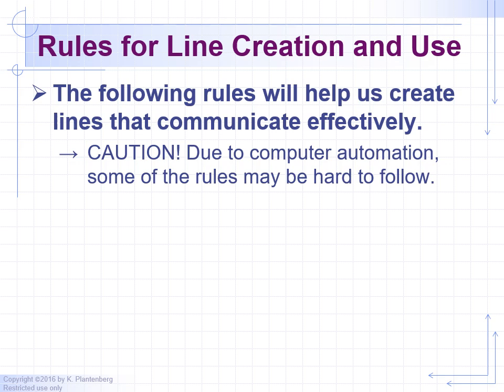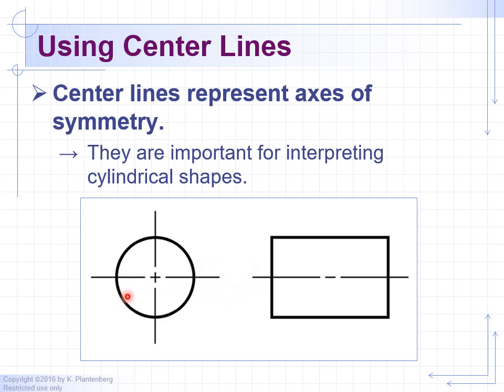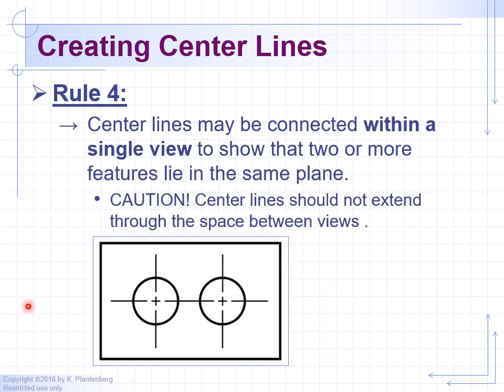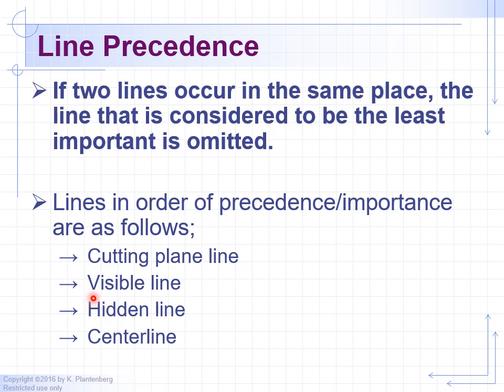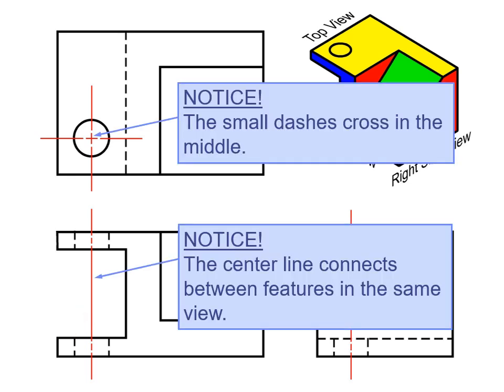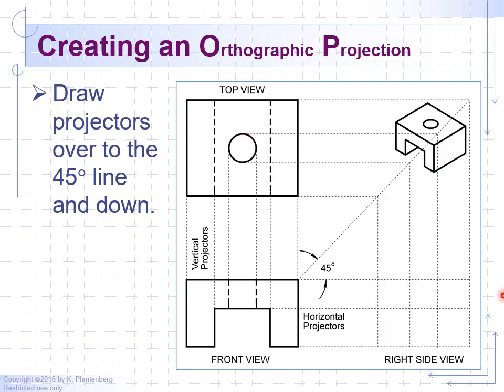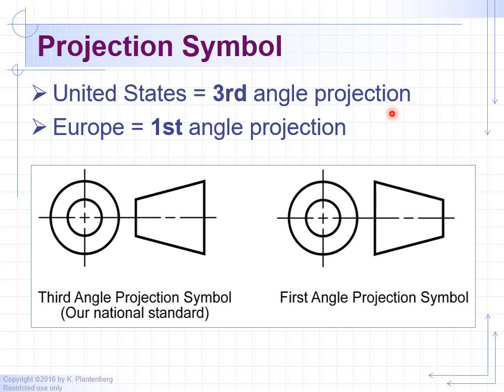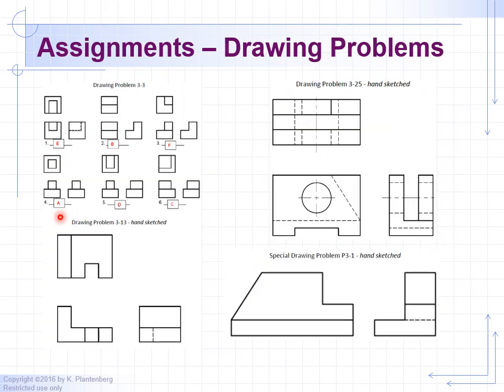CAD101 U4 EGEwA Ch3 Orthographic Projection Part B